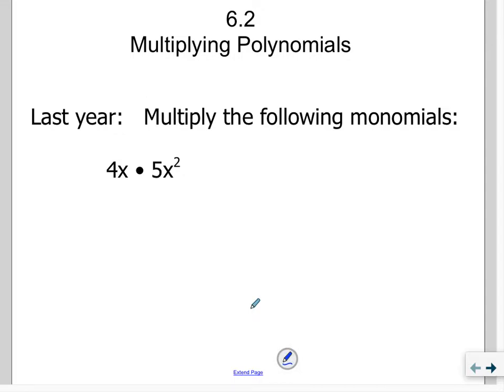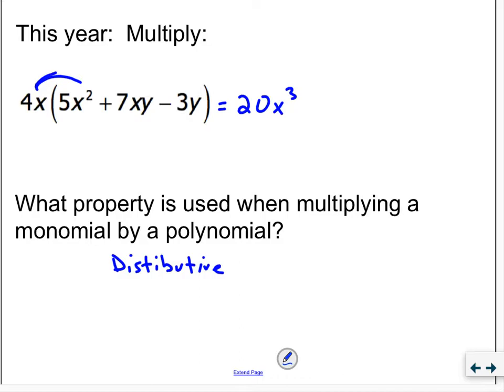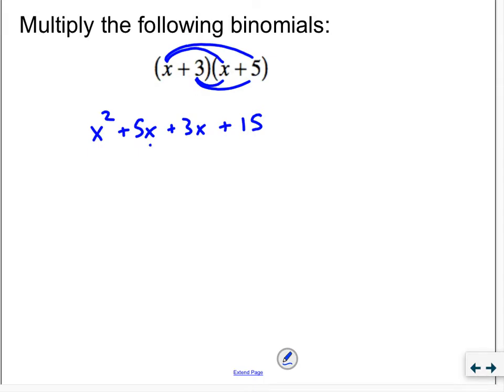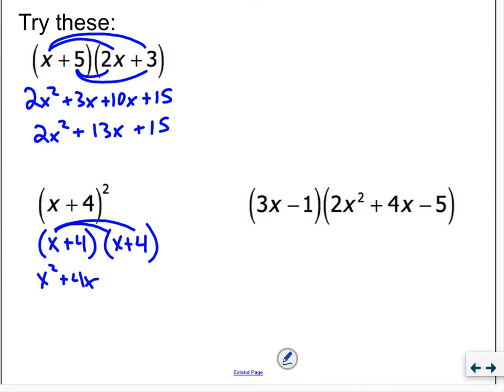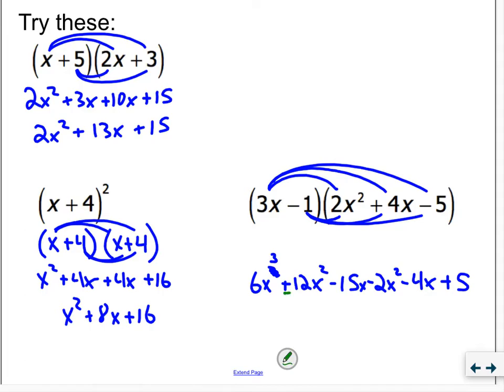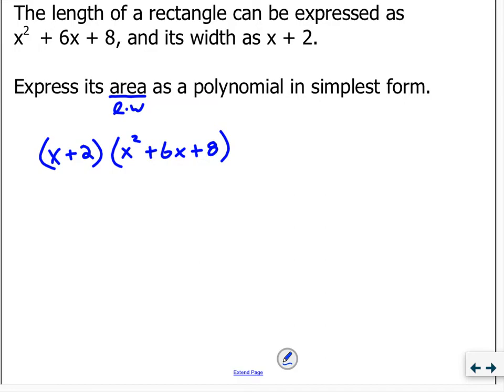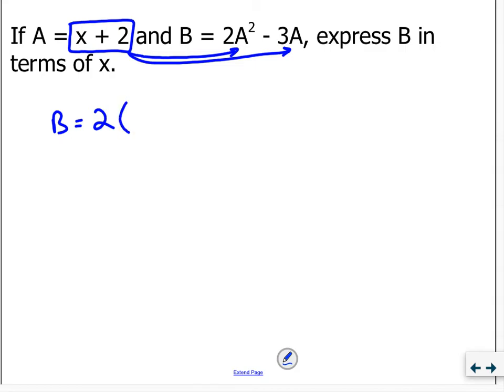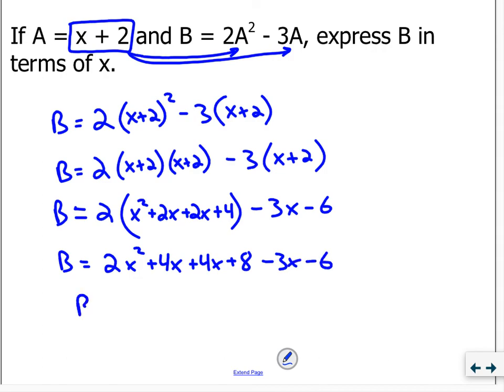6 2 Multiplying Polynomials